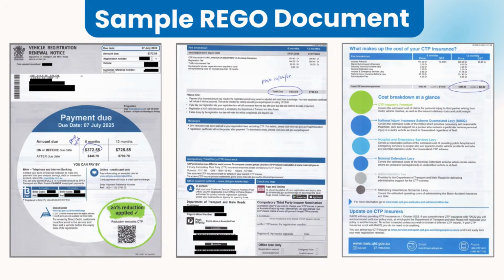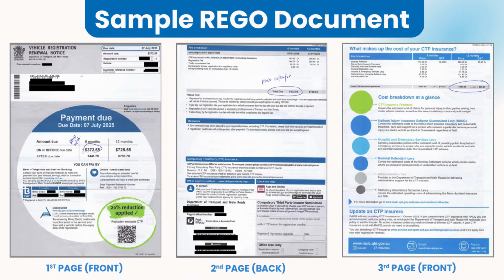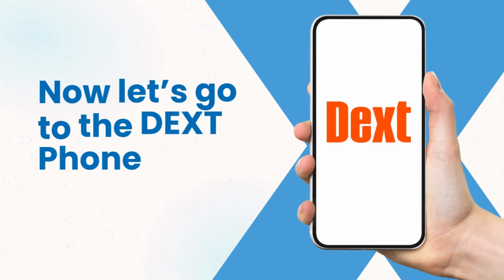How to Upload REGO Documents Correctly to DEXT | Step-by-Step Guide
Learn how to correctly upload REGO documents to DEXT to ensure accurate record-keeping and GST compliance. In this quick tutorial, we’ll walk you through capturing both sides of the document, avoiding common mistakes, and submitting your files properly.

Why uploading the back page matters
Step-by-step instructions using the DEXT app
Tips to avoid delays and incorrect GST claims

Whether you're new to DEXT or need a refresher, this video will help you get it right every time.